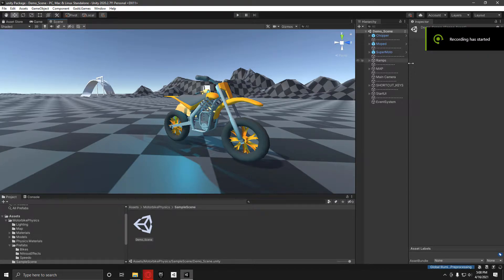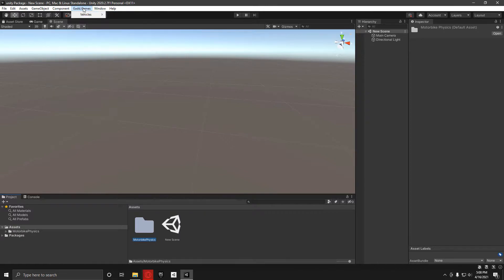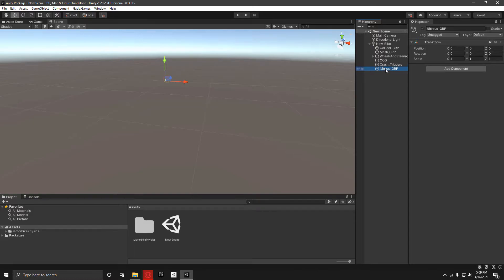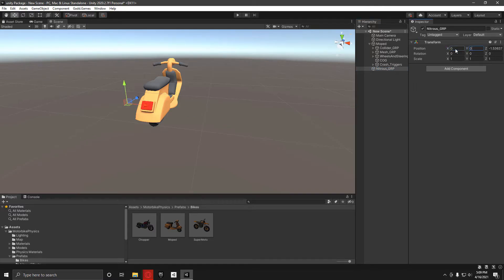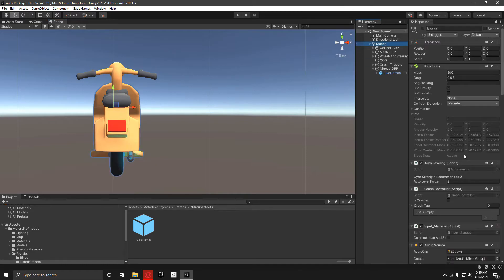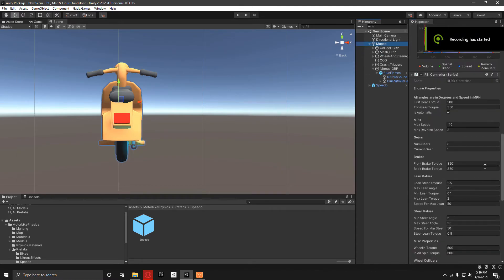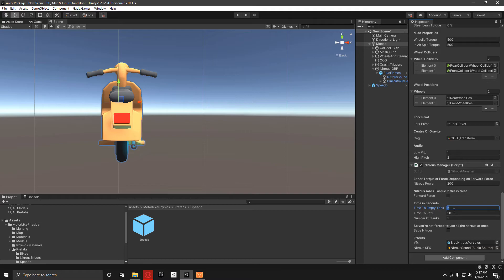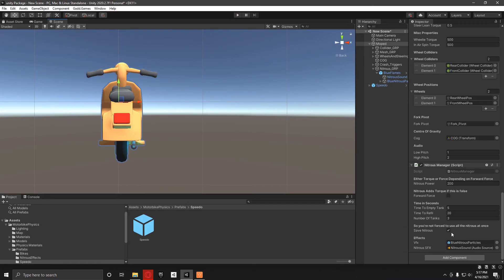How to set up Nitrous on bikes in the Unity Motorbike Physics Tool